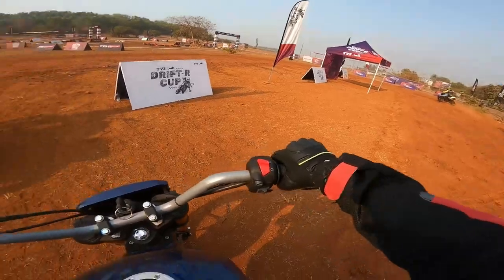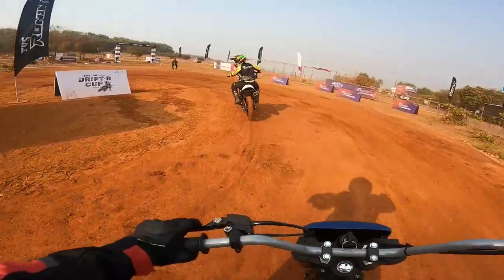TVS Ronin Flat-Tracker Model First Ride on Flat Track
hey guys, this was my first time on a flat track, it is not easy as it seems, there is very minimal grip to play with, so gotta be ultra careful. you can see a few crashes in this video from pro guys, that's how dangerous this can get.
hope you guys enjoy this vlog and also listen to what nelly says to improve your speed on a flat track in the session in between this motovlog.